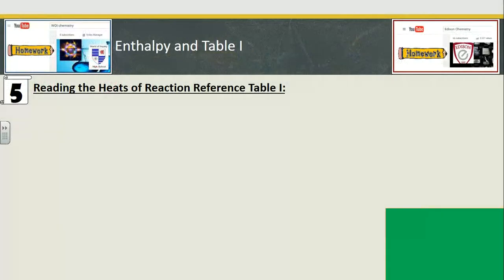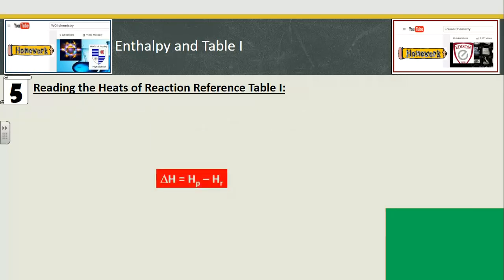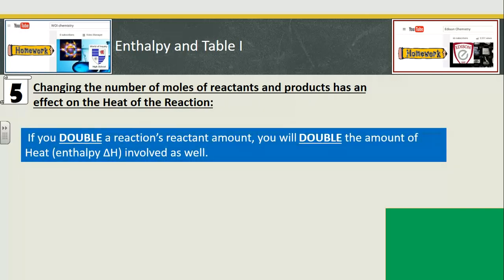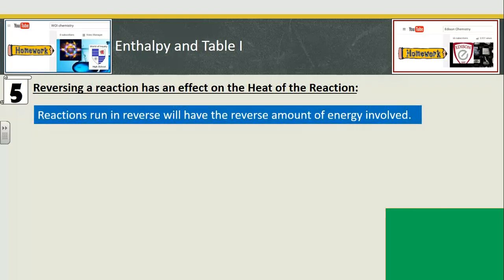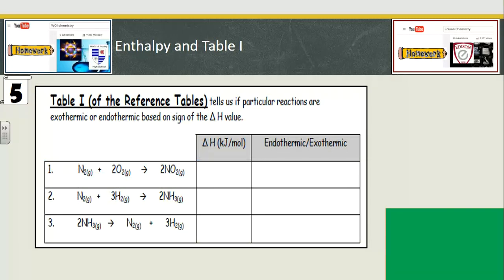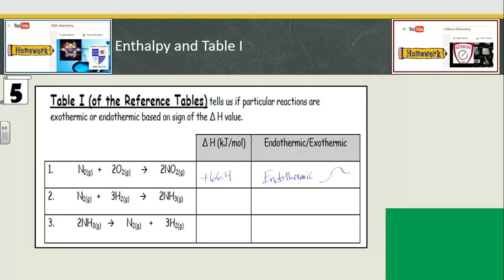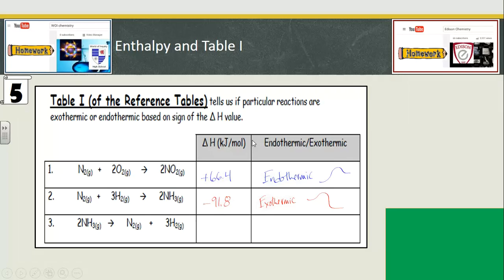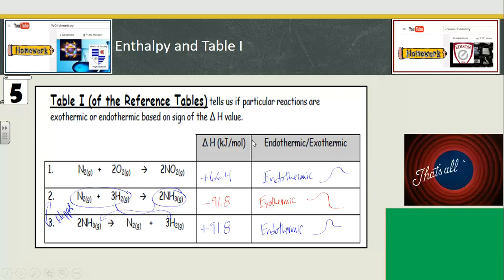2017-18 Kinetics & Equilibrium - Lecture Notes #5